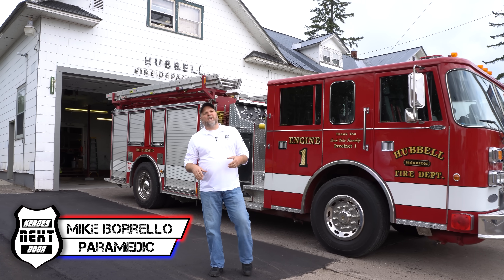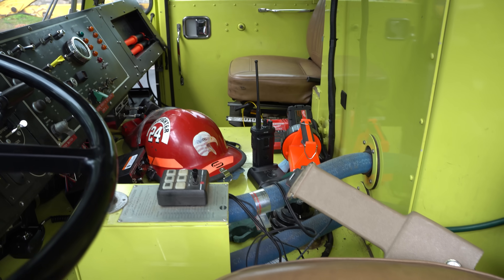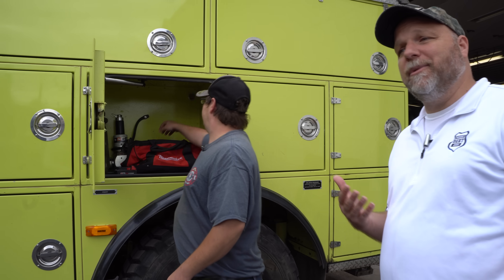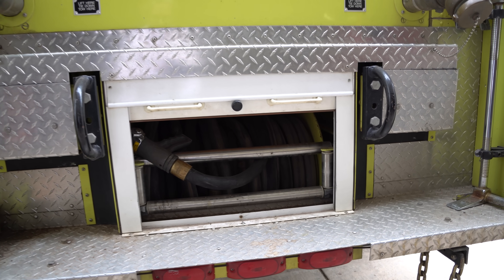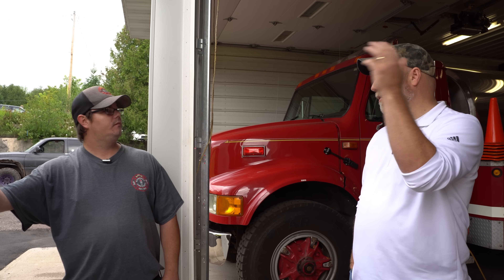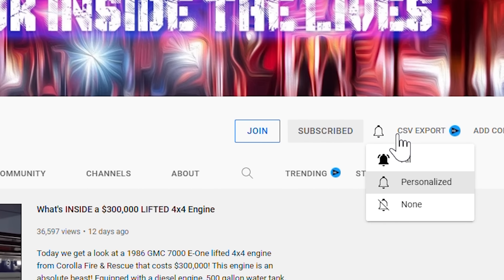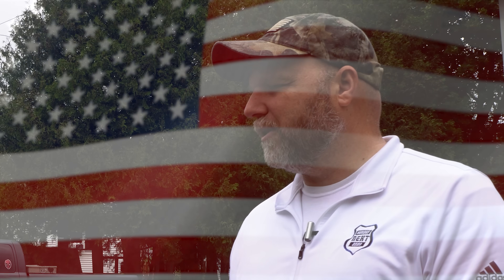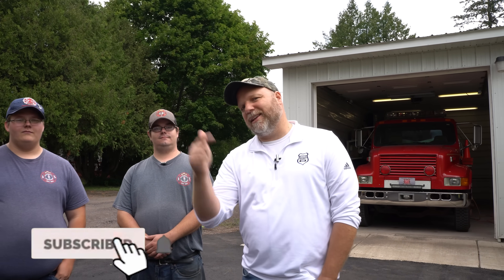Volunteers Turn an Airport Truck into LIFESAVER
Welcome back to another exciting episode of Heroes Next Door, where we introduce you to the unsung heroes of our local communities. This week, we take a trip to Hubbell, Michigan, to explore a remarkable station rig that's like no other. Hubbell is a small 100% volunteer station that goes above and beyond to serve their community, responding to approximately 20-30 calls each year, including medical emergencies, trauma incidents, and fires.

In this episode, we'll uncover the incredible transformation of an airport truck repurposed into a dedicated vehicle rescue rig. Hubbell's volunteers have turned this robust vehicle into a true lifesaver. The repurposed truck features water cannons on the front, perfect for tackling those hard-to-reach car fires, such as electric vehicle fires. It's equipped with an extensive toolkit, including the jaws of life, rams, cribbing, hand tools, and more. This rig is essentially a rolling toolbox that comes to the rescue in emergencies.

One standout feature of this station rig is its four-wheel drive capability, a necessity for dealing with the harsh winter conditions in the northern reaches of Upper Michigan, where they receive an average of about 300 inches of snow. Hubbell's dedicated volunteers demonstrate their unwavering commitment to their community's safety by utilizing this remarkable vehicle.

If you want to take your support to the next level, consider becoming a member of Heroes Next Door by clicking on the 'Members' tab and signing up. Your support is crucial in helping us continue our mission to bring you exceptional content from heroes all across the nation.

A heartfelt thank you goes out to Firefighter John Grathoff, the superfan whose unwavering dedication made this journey possible, and to Firefighters Rickie Lister, Lars Gariepy, and Chris Benson for generously sharing their time and insights on camera, allowing us to introduce the Hubbell Volunteer Fire Department to our Heroes Next Door audience. Your commitment to community safety and your willingness to inspire and educate others is truly commendable, and your contributions have left an indelible mark, showcasing the selflessness and heroism that defines your service.